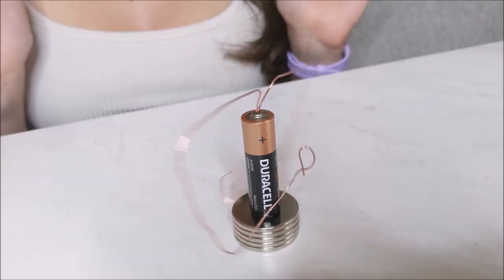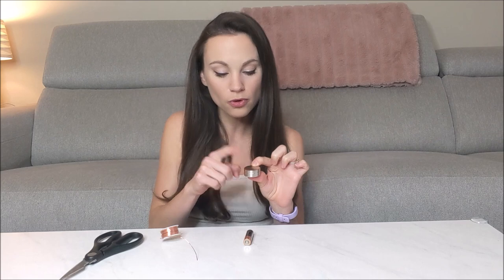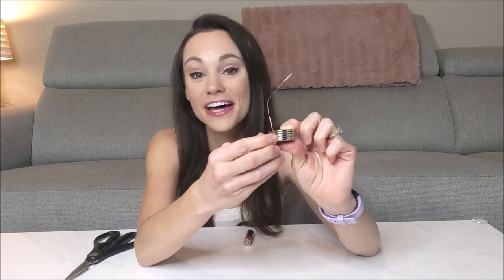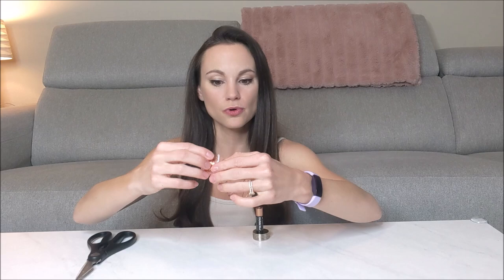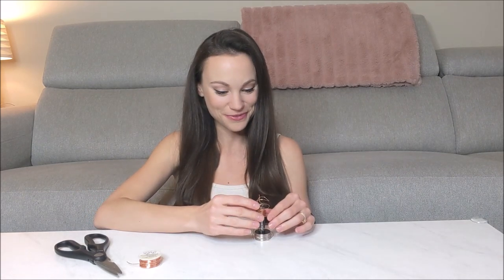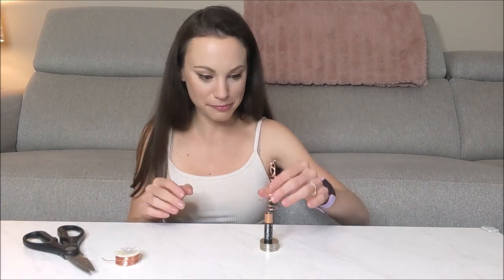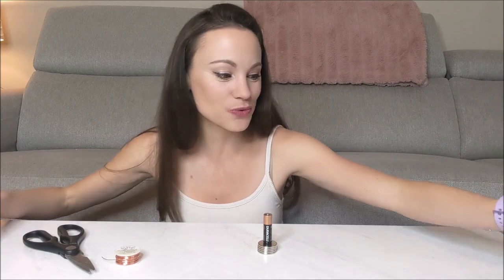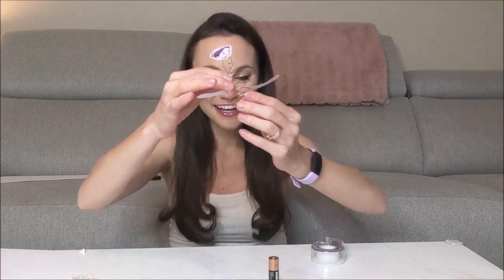How to Make Copper Dance Around a Battery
What you need for this one:

Disc magnets
Battery (like a AA batter)
Copper Wire (I'm using 20 gauge but I think a thicker wire / smaller gauge would have been better)